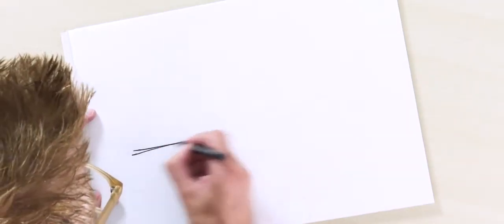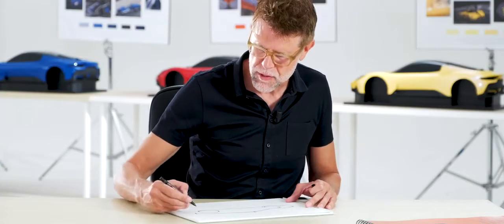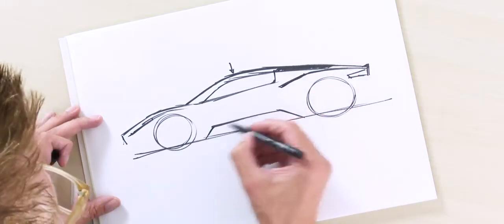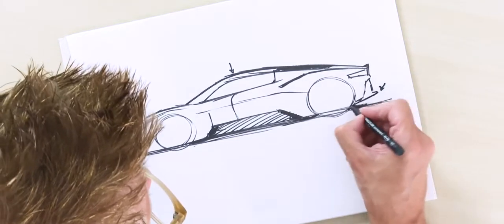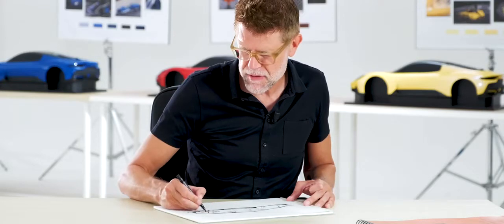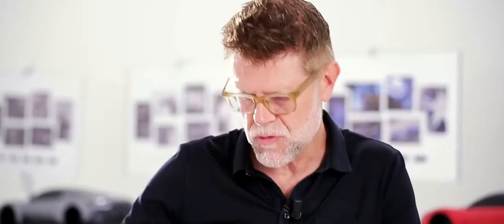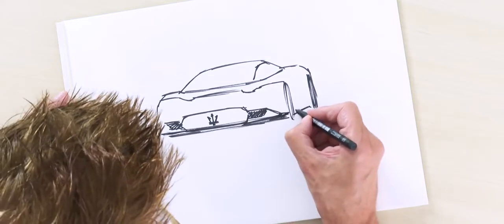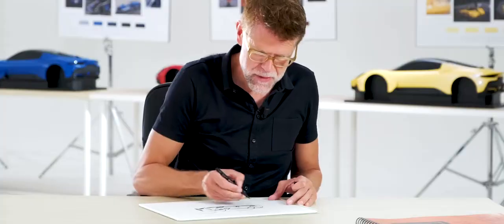Maserati MC20 Sketching by Klaus Busse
Copyright Maserati used by permission for media promotion by journalist Darren Dobson